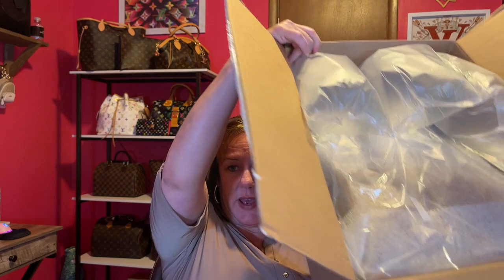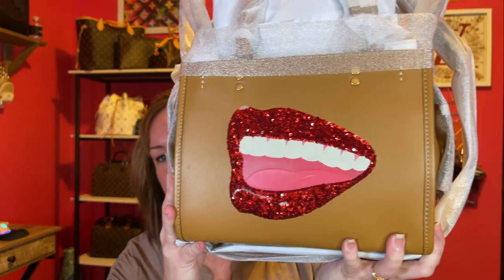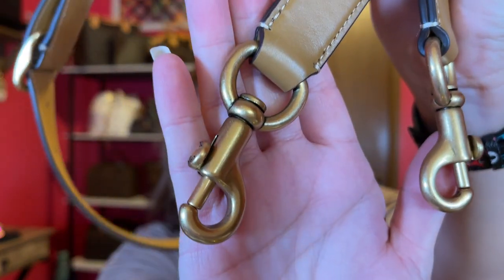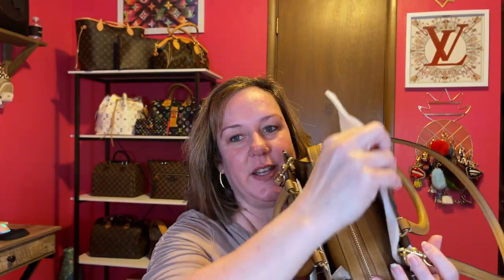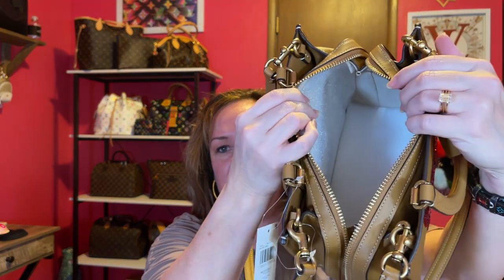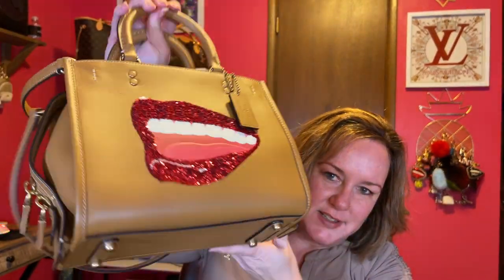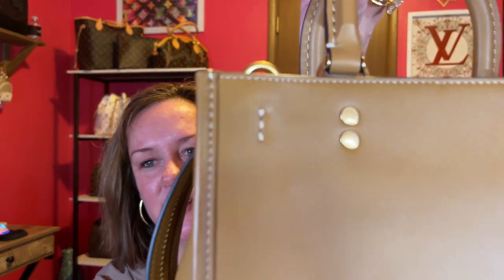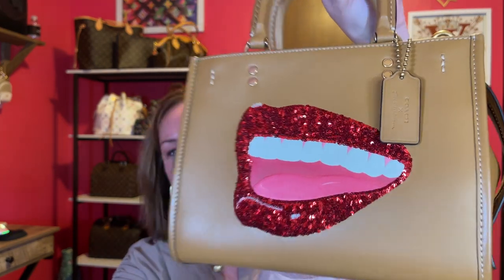Coach Handbag Unboxing | Prepare To Be Amazed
Coach Reserve item on the Coach Outlet site is the best prices for boutque items.  Below is the link for that section.  I will do a what's in bag and review of the Rogue I purchased with pros and cons of the bag.

Here is the link to my new bag.

Will be valid till 15th of March 2023!